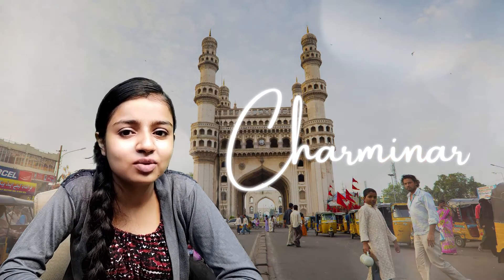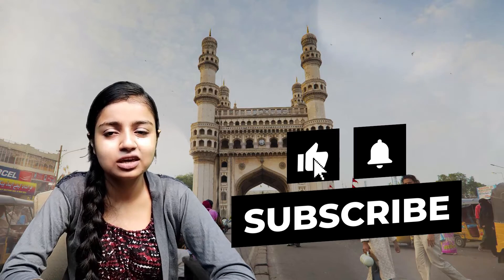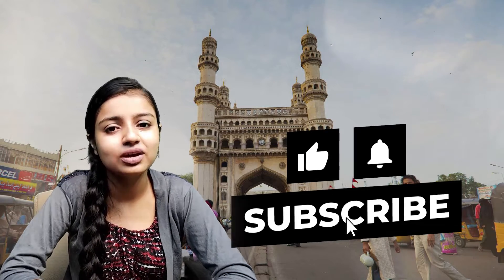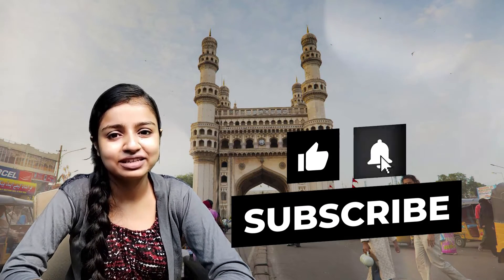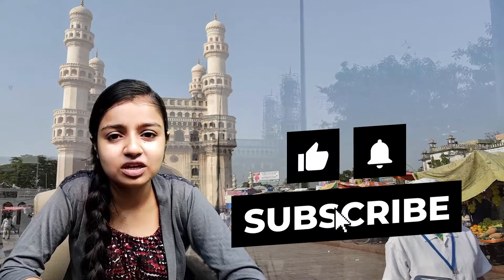जानिऐ Charminar के 4 स्तंभ का रहस्य | The Charminar -The Most Beautiful Monument in India| in Hindi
Hello, Wassup Friends🙂
I hope you are doing awesome, here we come up with the latest new video "Charminar" The Renowned.
The Charminar ('four minarets') constructed in 1591, is a monument located in Hyderabad, Telangana, India. The landmark has become known globally as a symbol of Hyderabad and is listed among the most recognized structures in India. It has also been officially incorporated as the Emblem of Telangana.
✔The Charminar's long history includes the existence of a mosque on its top floor for more than 425 years.
✔The Charminar is situated on the east bank of Musi river, to the west lies the Laad Bazaar.
✔Four Pillars"; the eponymous towers are ornate minarets attached and supported by four grand arches.
✔ Fifth ruler of the Qutb Shahi dynasty, Muhammad Quli Qutb Shah, built the Charminar in 1591
✔ Shifting his capital from Golkonda to the newly formed city of Hyderabad.
✔ Qutb Shah was also among the early poets of Dakhani Urdu.
Timestamps of this video as given below:

00:00 Introduction
00:28 Most prominent city ,Hyderabad
00:40 Structures, the 4 minarets
01:00 Famous Market , Chudi Bazaar
01:09 construction of Charminar in 1591, Represents glorious days of past
01:28 Four Caliphate , Prophets of Islam
01:34 About The 4 gateways, Cardinal Direction
01:49 intended to serve as a Mosque and Madrasa.
01:58 UNESICO , World Heritage Site
02:03 History
02:42 Old city of Hyderabad
02:55 Symbol of Love
03:02 About Secret Tunnel
03:15 This was all about ,Hope you liked it!